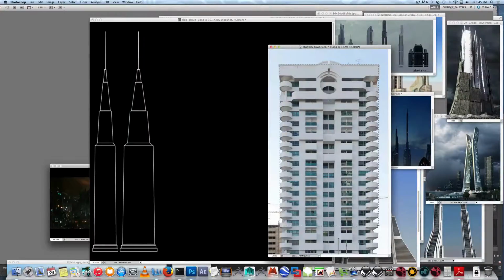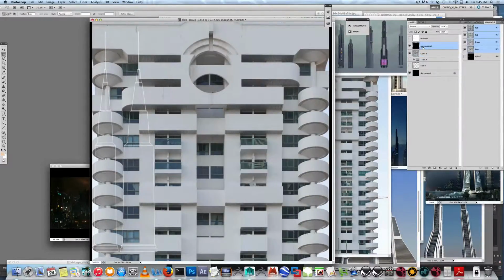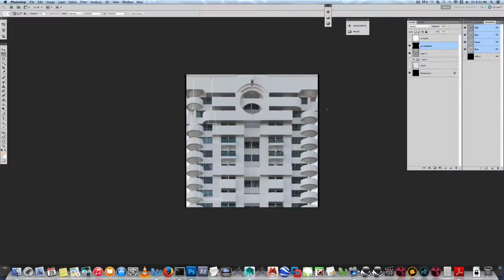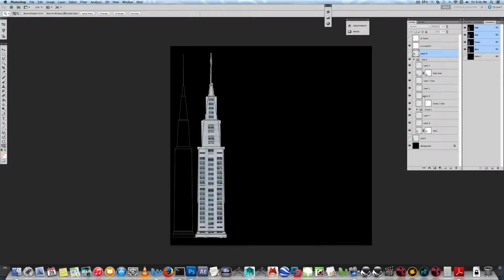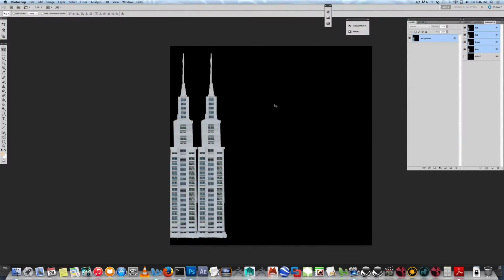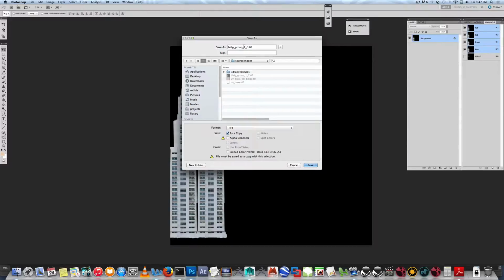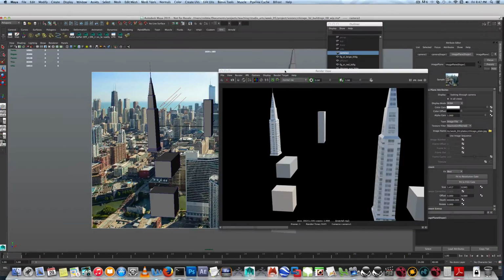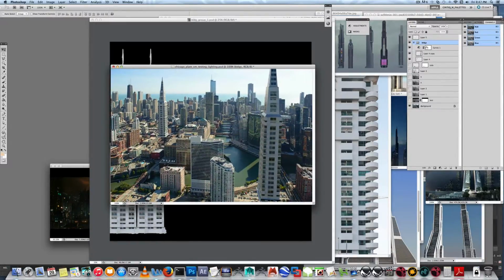5 model simple texture